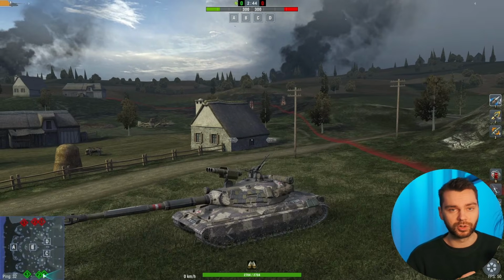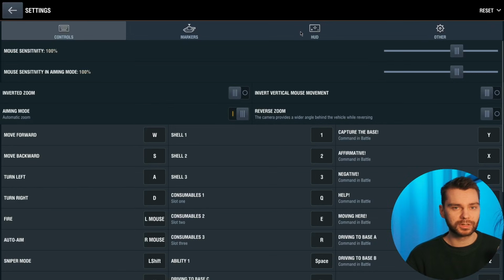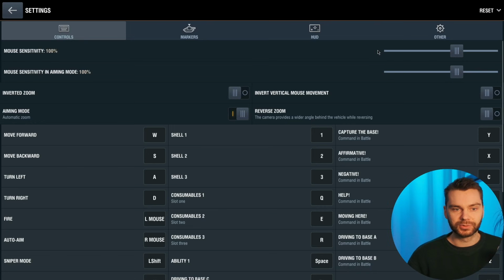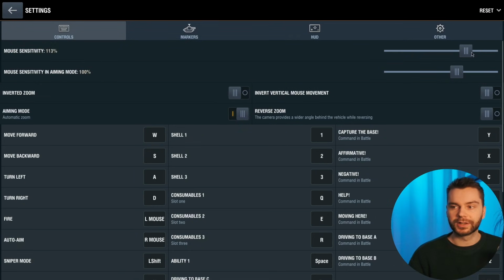Your WoTB Device does not matter?! - PC vs Touch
PC vs Touch, that is the big question here. Can you even play Blitz on a phone? Let's take a closer look at all the differences and find out what is the right choice for you.

Discord: Get some awesome tips in our community for great replays, discussions and more!

00:00 - Intro
00:37 - Main Differences: Controls
01:54 - Main Differences: Screens
05:20 - Aiming
09:03 - Should you play on PC or Touch?
10:28 - Which MM is harder?